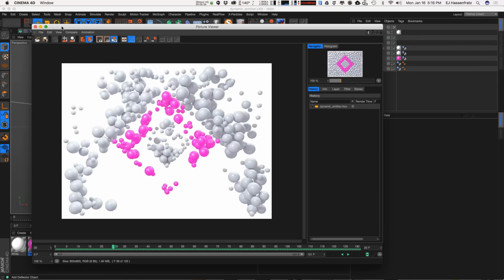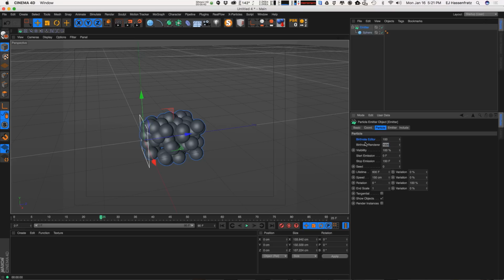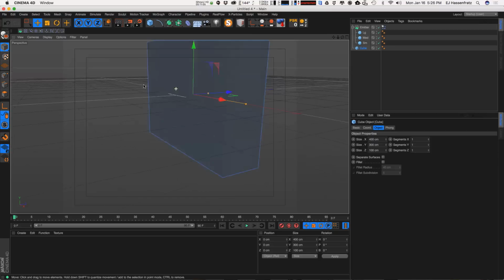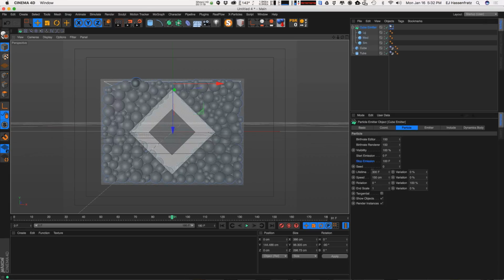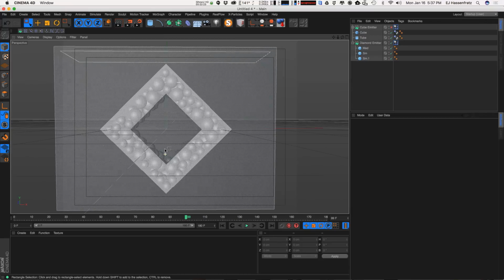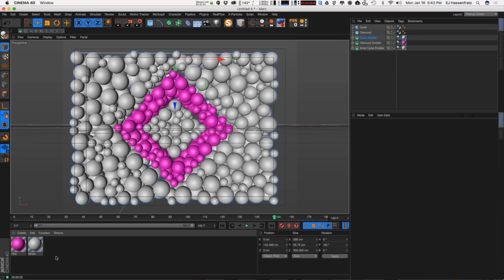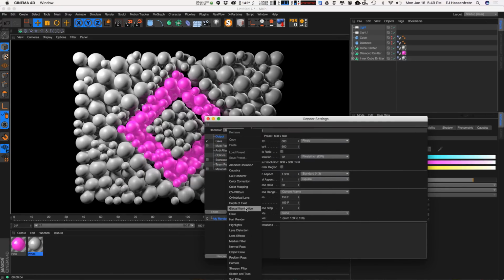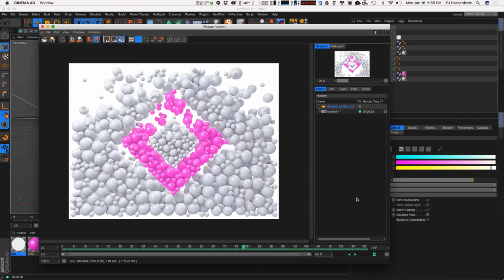Cinema 4D Tutorial - Intro to Rigid Body Dynamics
In this tutorial you'll get a quick intro to using Rigid Body Dynamics & create a fun logo reveal using dynamic spheres!

Intro to Rigid Body Dynamics Tutorial Topics Include:
• Learn the some basic rigid body dynamics settings
• Learn what Collider Bodies are
• Using Emitters to emit dynamic objects
• Using an object as a dynamic collider body
• Learning about Collision Shape options
• Going over the Expert Dynamic Project Settings
• How to get rid of any object jittering
• Caching our dynamic sim to speed up our viewport
• How to light and texture our scene

If you have any questions about Rigid Body Dynamics in Cinema 4D, be sure to post it in the comments section!  If you make anything using rigid body dynamics, be sure to share it with me on Twitter or in the Comments!